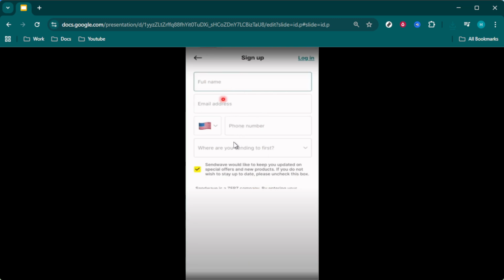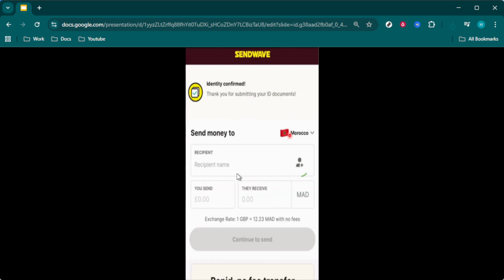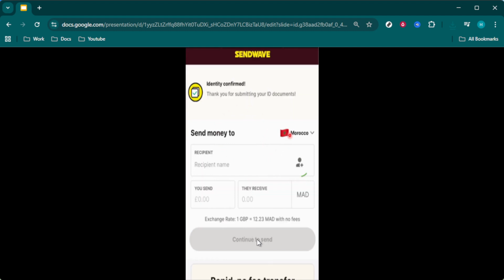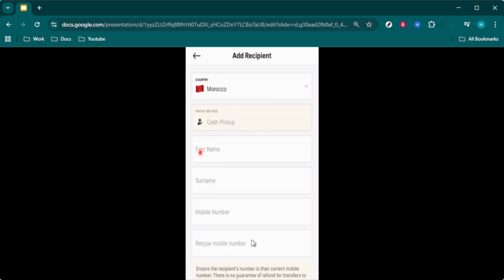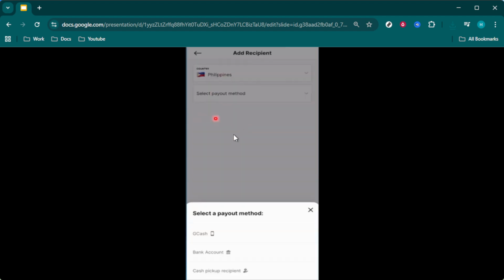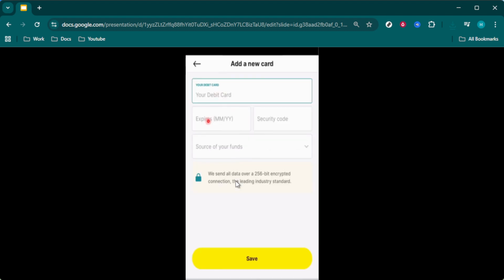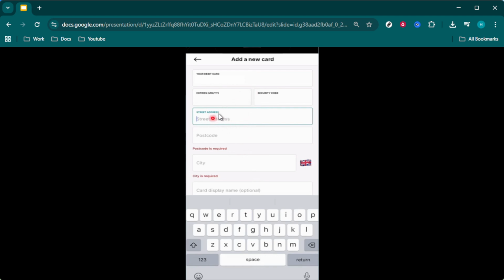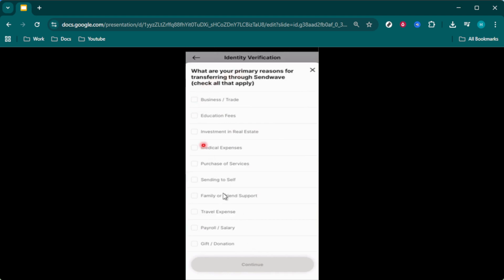How To Start Using Sendwave (2025 Tutorial)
Want to know how to start using Sendwave in 2025? 💸📱 This beginner-friendly tutorial will guide you step by step through setting up your account, verifying your information, and making your first money transfer quickly and safely. Perfect for anyone new to Sendwave!

✅ In this video, you’ll learn:
How to download and install the Sendwave app
Step-by-step account setup and verification process
How to link your bank or mobile wallet for transfers
Tips for sending and receiving money securely

Common mistakes to avoid when starting with Sendwave

Sendwave makes international money transfers fast, reliable, and easy. By the end of this tutorial, you’ll be ready to use Sendwave confidently for all your money transfer needs.